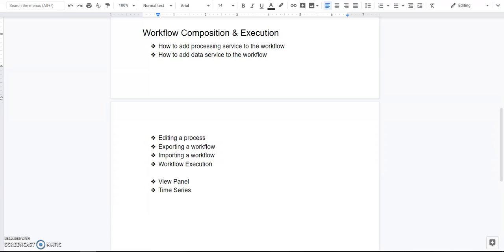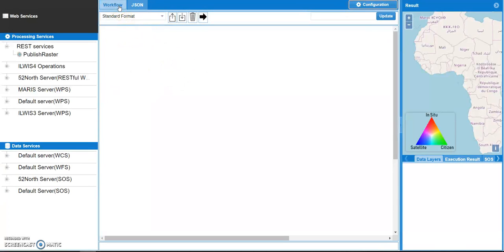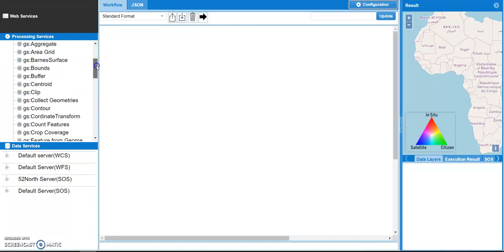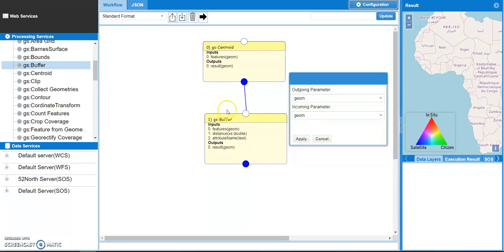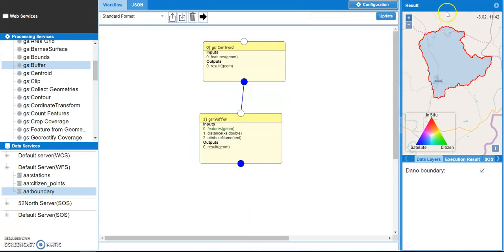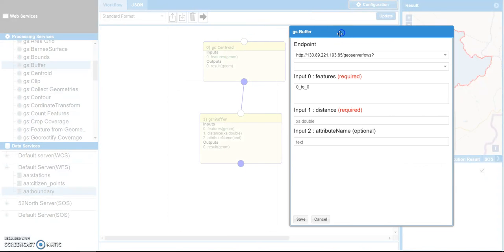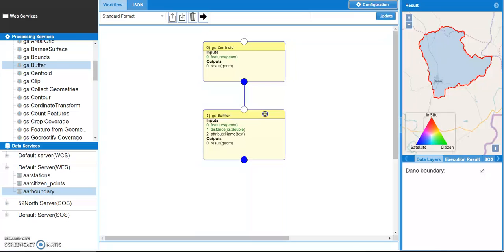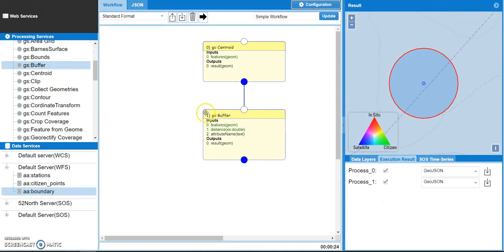#4 WorkflowApp - Composing Workflow from Web Services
This video illustrates how to compose a workflow from Web Services, WPS, WCS, WFS and SOS using the WorkflowApp.